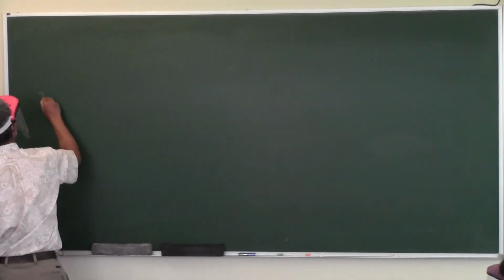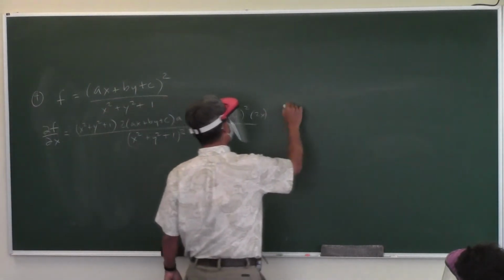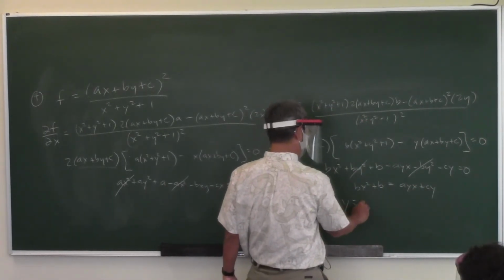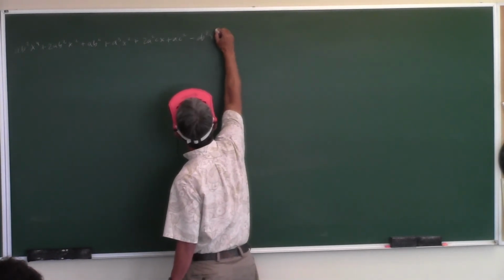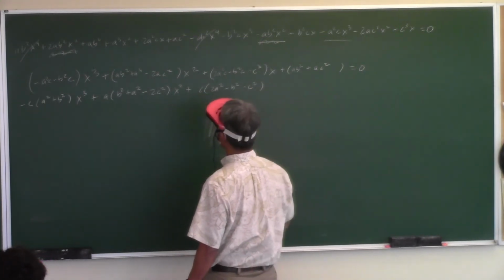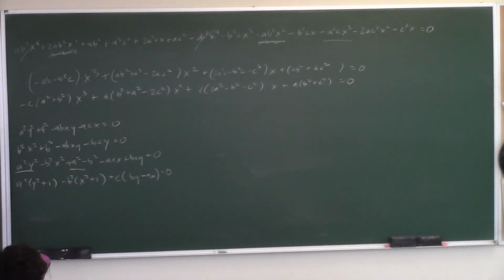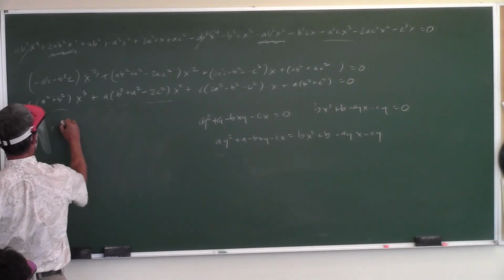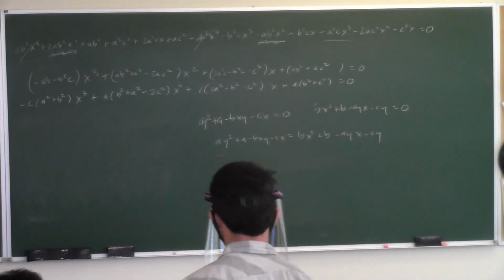MVC lesson gradient 5